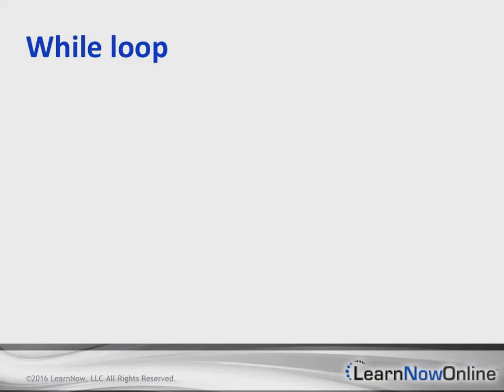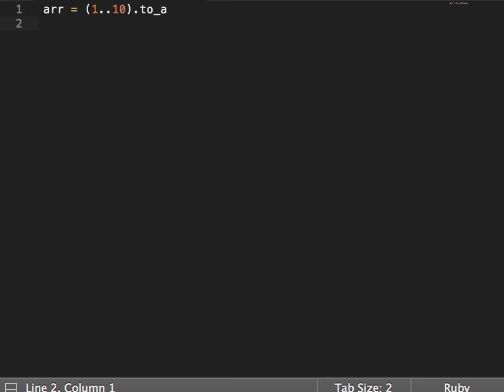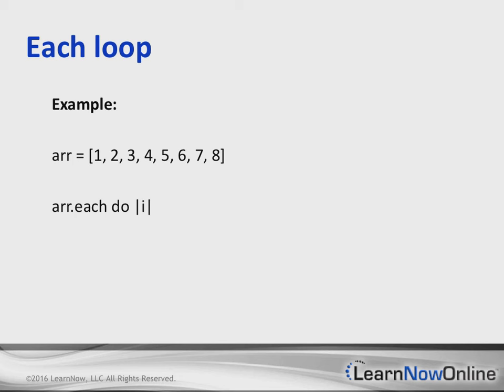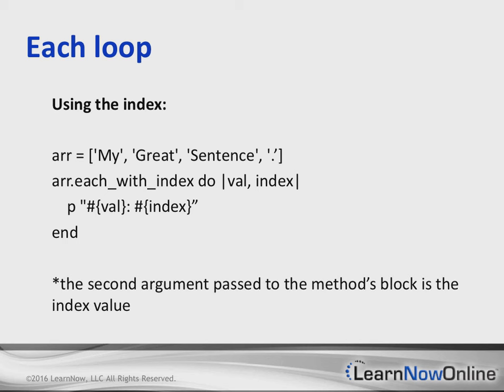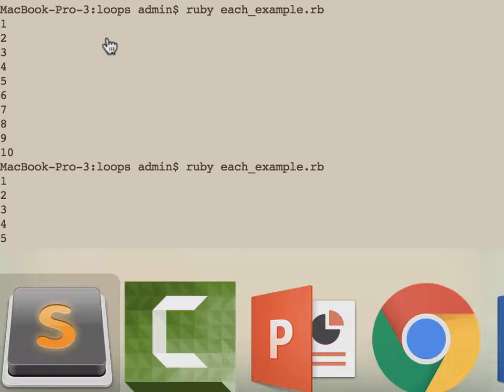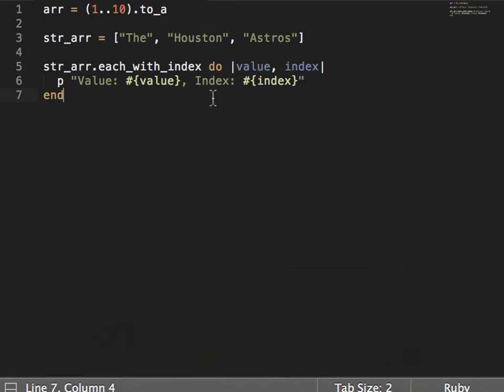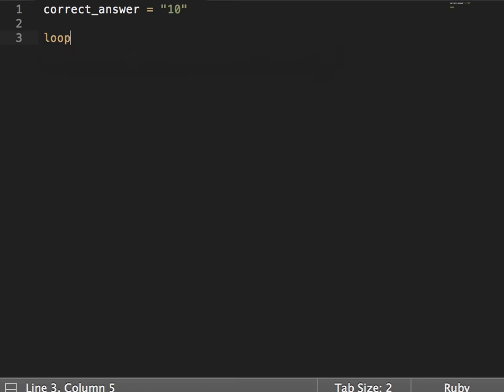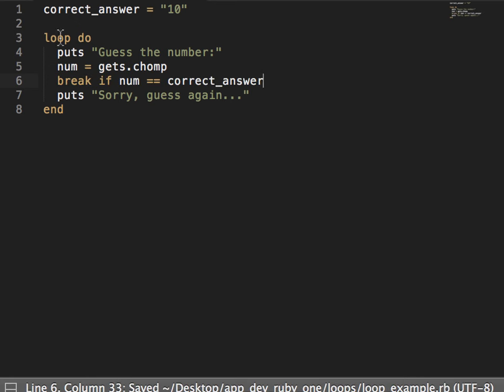Loops - Ruby: Variables and Structures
In this excerpt from our course Ruby: Variables and Structures, expert Jordan Hudgens explains using Loops in Ruby - focusing on the While Loop, Each Loop, and Generic Loop.